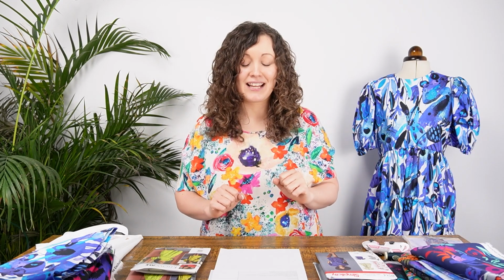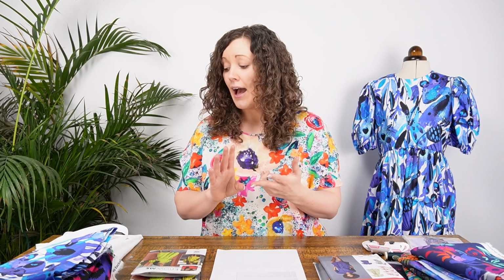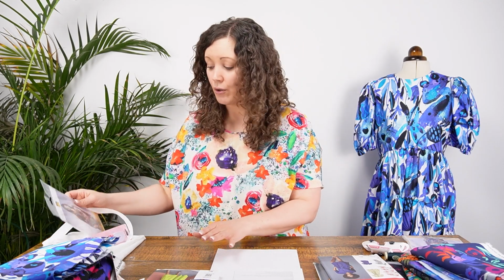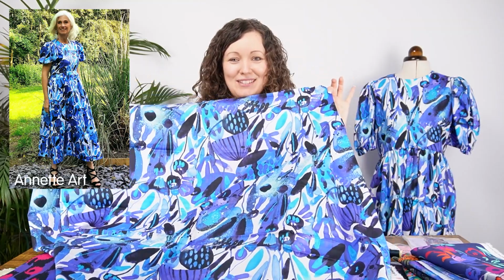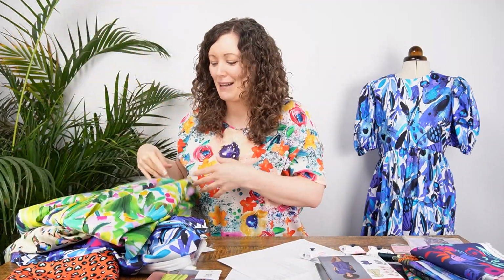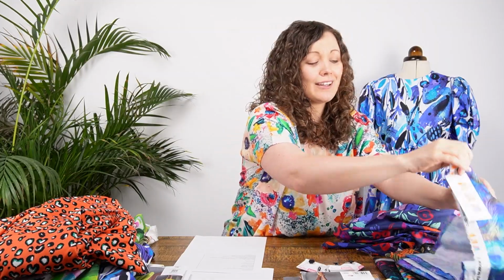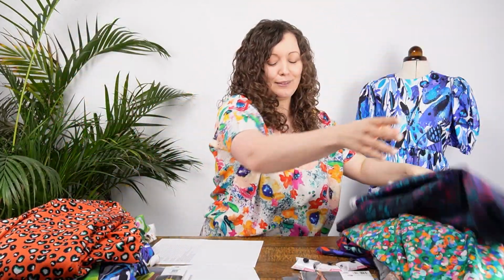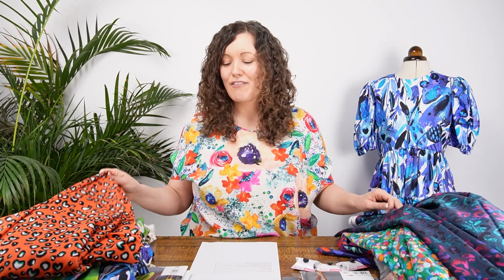Unveiling Minerva Exclusive Kits for June: Sateen Dresses | Summer 2024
🎥 In today's video, we are thrilled to introduce the latest Minerva Exclusive Kits for June, curated with love and creativity to kickstart your spring sewing. Join @Vicki Sews as she explores the enchanting contents and get ready to embark on a crafting adventure like no other. 🎥

🧵 About the Exclusive Kit:
Introducing our latest Minerva Exclusive Sewing Kits featuring two fantastic sewing patterns from Simplicity and Know Me patterns. 🌟 Join Vicki as she walks you through the details of these fabulous sewing kits. You’ll get an in-depth look at Simplicity 8014, featuring a gorgeous shirt dress design and Know Me 2016, a versatile dress with lovely puffy sleeves. Each kit includes everything you need to bring these patterns to life, from high-quality fabrics to essential notions.

📌 What's Inside the Kit:
You can find every kit and their contents as well as maker inspiration by following these links:

Know Me 2016 in Leopard Love Cotton Sateen
As sewn by Lejditea

Know Me 2016 in Inky Grove Cotton Sateen
As sewn by Annette Art

Know Me 2016 in Expressive Butterflies Cotton Sateen
As sewn by Between These Stitches

Know Me 2016 in Brushstroke Blooms Cotton Sateen
As sewn by Two Sewing Sisters

Know Me 2016 in Animal Glow Cotton Sateen
As sewn by mbarrykenmare

Simplicity 8014 in Popcorn Jelly Cotton Sateen
As sewn by Crumpets Tea and Sewing

Simplicity 8014 in Peacock Nebula Cotton Sateen
As sewn by The Polish Sewing Bee

Simplicity 8014 in Jungle Dreamer Cotton Sateen
As sewn by Heather Elyse Handmade

Simplicity 8014 in Floral Expression Cotton Sateen
As sewn by Nadia

Simplicity 8014 in Boudoir Bouquet Cotton Sateen
As sewn by jillypopsews

🤝 Community Interaction:
Share your thoughts, ask questions, and connect with fellow crafters in the comments section. What project are you most excited to create with your June Exclusive Kit?

📚 Additional Resources:
If you're new to sewing or need a refresher on certain techniques, check out our Learn to Sew series step-by-step guidance.

Get ready to elevate your sewing game with these fabulous summer dresses. Perfect for those warmers months, these kits will be a great addition to your sewing projects. Happy sewing! ✂️👗👕